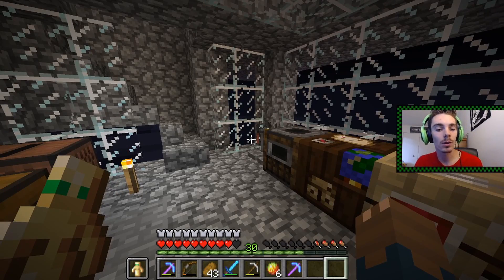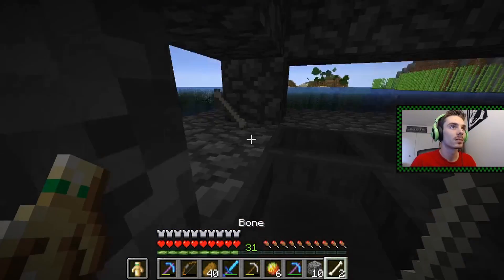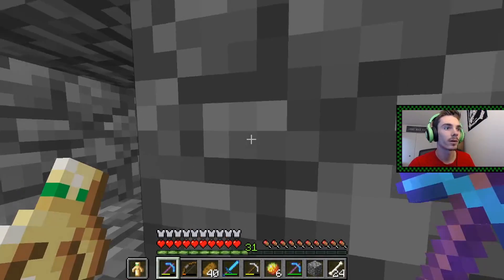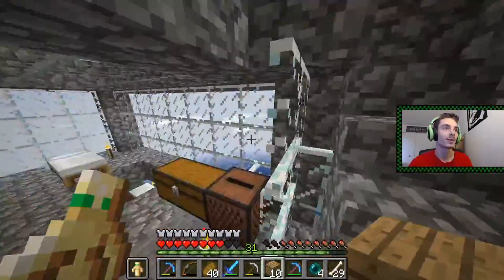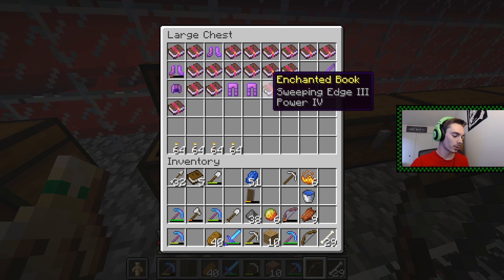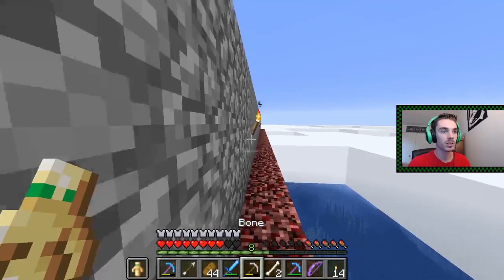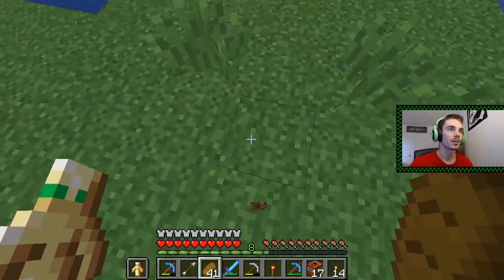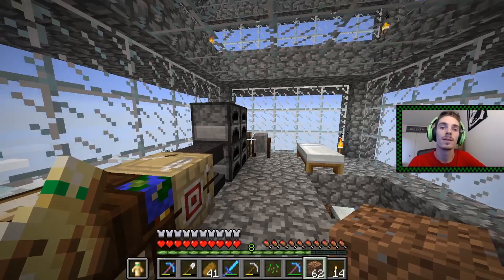Minecraft Playthrough Episode #32 | HUGE Progress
Also if you don't want to miss a video please subscricbe and you will be alerted when I upload.